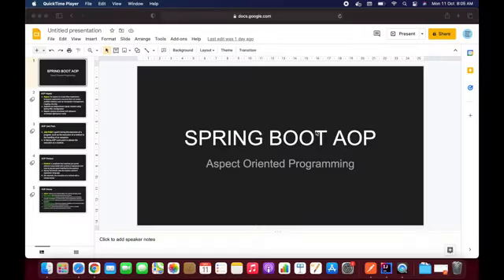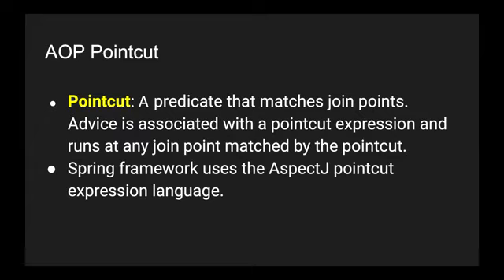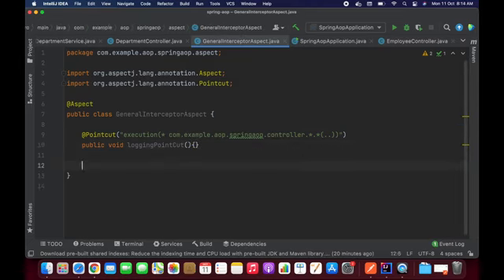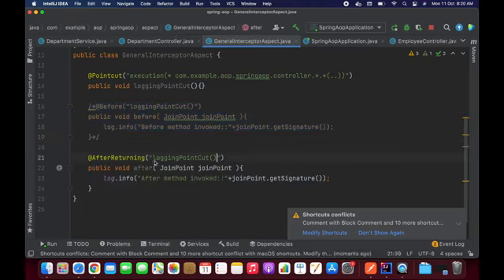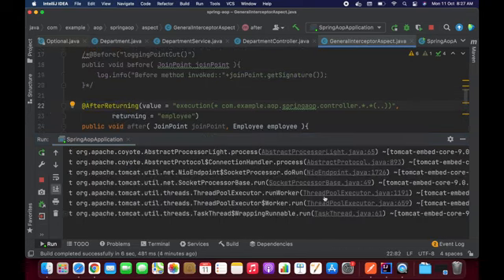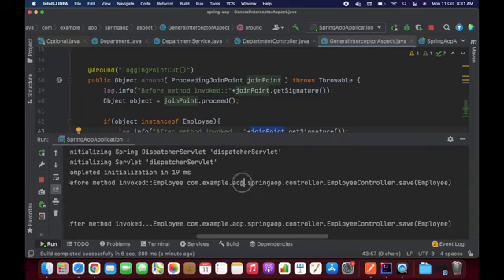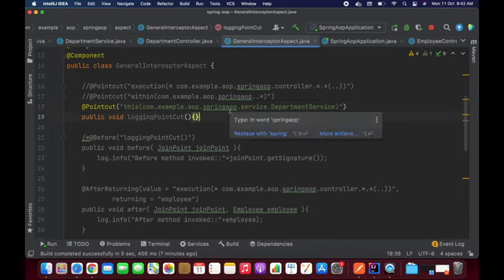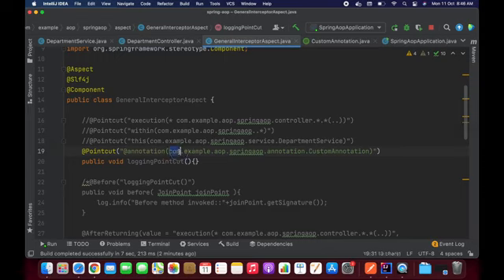Spring Boot AOP AOP Custom Annotation Spring Boot AOP AspectJ Pointcut Designators